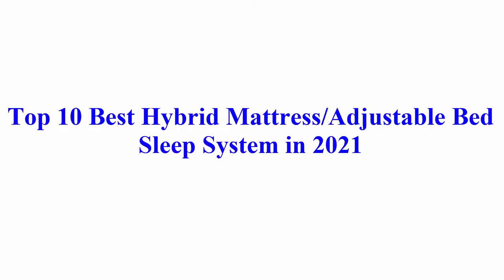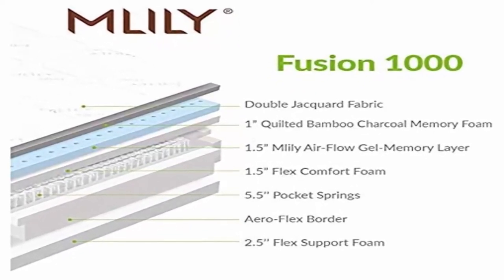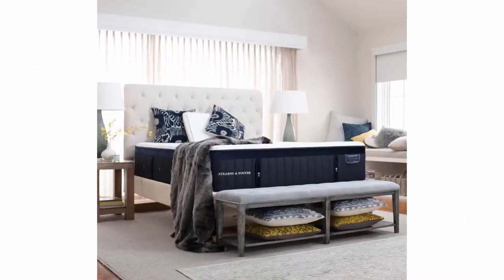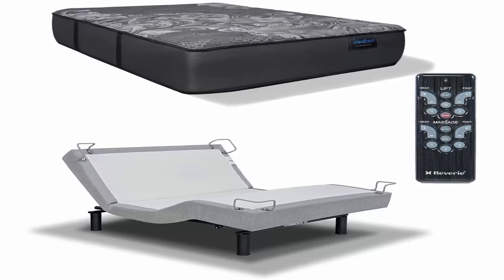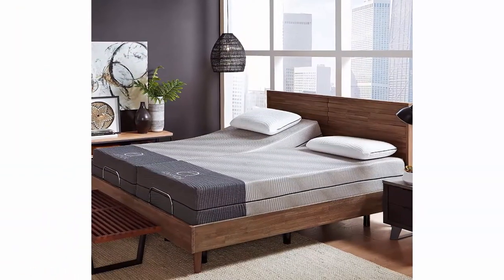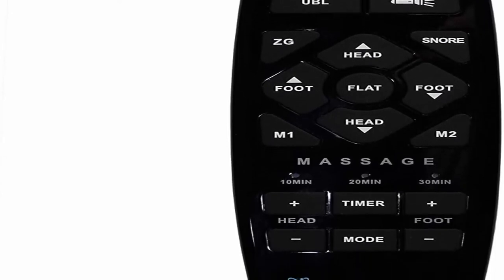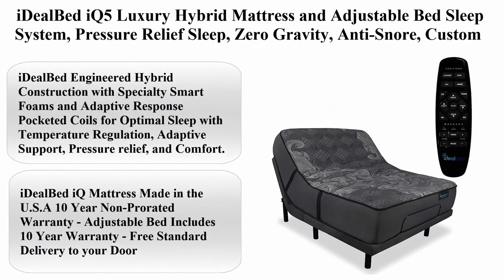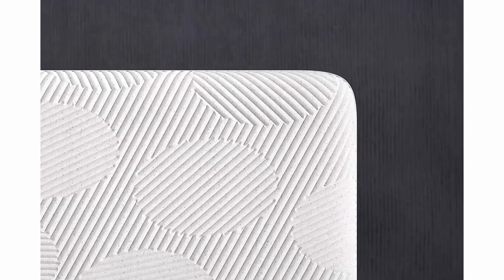Top 10 Best Hybrid Mattress Adjustable Bed Sleep System in 2021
► Links to the best Hybrid Mattress/Adjustable Bed Sleep System we listed in this video:
Top 1: Tempur-Pedic -PRObreeze Medium Hybrid King, 12 inch Memory Foam Hybrid

Top 2: Leggett & Platt Prodigy 2.0 Adjustable Bed with Choice of Mlily Hybrid Mattress and Set of Dreamfit Sheets (Split King + 12" Fusion 1000)

Top 3: King Stearns & Foster Lux Estate Hybrid Pollock Luxury Plush Mattress Only

Top 4: iDealBed Luxe Series Hybrid iQ5 Mattress with Reverie 5D Adjustable Bed Frame Set, Massage, Zero Gravity, Pressure Relief, Adjustable Comfort Sleep System (Luxury Firm (Medium Firm Feel), Split King)

Top 5: Casper Sleep Wave Mattress

Top 6: 13" Ananda Cool Gel and Pearl Infused Hybrid Mattress with Head Tilt Adjustable Bed Base Combo Set (Split King)

Top 7: iDealBed iQ5 Luxury Hybrid Mattress and Adjustable Bed Sleep System, Pressure Relief Sleep, Zero Gravity, Anti-Snore, Custom Comfort Positions (Split King, Luxury Plush (Medium Soft) + 4i Custom)

Top 8: Tempur-Pedic TEMPUR-Adapt 11-Inch Medium Hybrid Foam Mattress (10 Year Manufacturer Warranty) - King

Top 9: iDealBed iQ5 Luxury Hybrid Mattress and Adjustable Bed Sleep System, Pressure Relief Sleep, Zero Gravity, Anti-Snore, Custom Comfort Positions (King, Luxury Plush (Medium Soft) + 4i Custom)

Top 10: Casper Original Hybrid Mattress, California King, 2020 Model